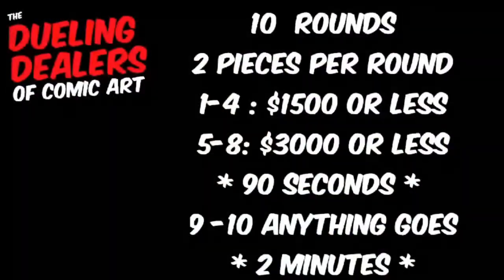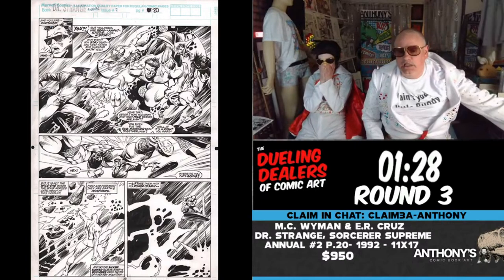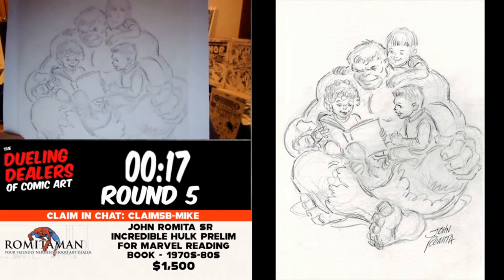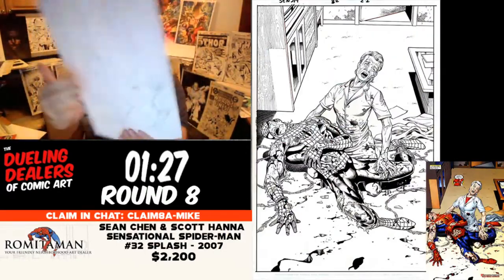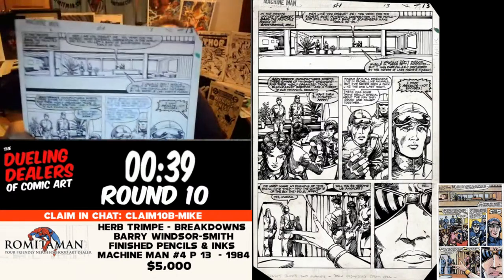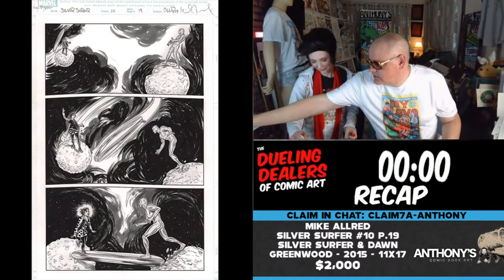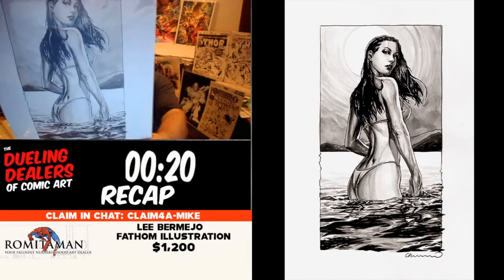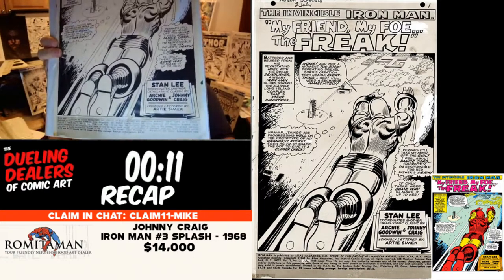The Dueling Dealers of Comic Art Episode 149 - Original Comic Art For Sale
The Dueling Dealers of Comic Art is a live streamed show where two Comic Art Dealers present original artworks for sale in a live Claim Sale format.

Don't accept IMITATIONS! We're 100% ORIGINAL - and ALWAYS FRESH!

Each episode of The Dueling Dealers of Comic Art will last around 90 minutes, so you can anticipate each round to be filled with competitive banter and salesmanship, as both Dealers get the chance to present their artwork for sale to the audience. Neither Dealer will know what artworks the other is bringing to the bout, making each round more entertaining than the last. If you watched last week's show you can expect a lot more of the same!

If you see something you want to purchase during the show, you have to be the first one in the live stream chat on YouTube to type "CLAIM1A-MIKE", where the # represents the Round the artwork was shown and the name is the first name of the dealer - MIKE or ANTHONY.

The prices listed do not include Shipping and Handling, so please wait to be invoiced before sending payment. Based on Dealer inventory, you can expect the price ranges per round to vary for future Episodes of the Dueling Dealers of Comic Art.